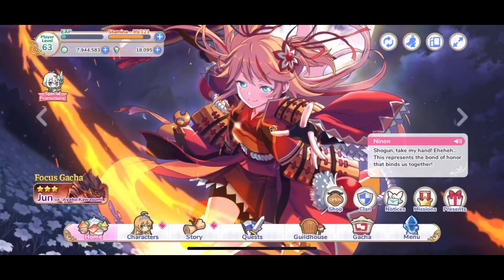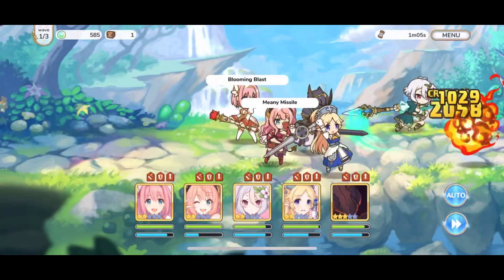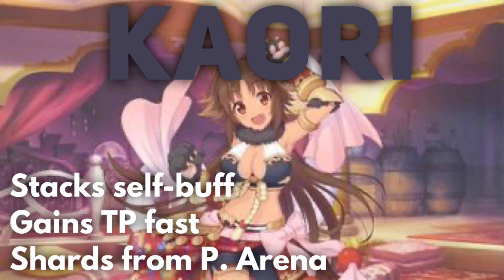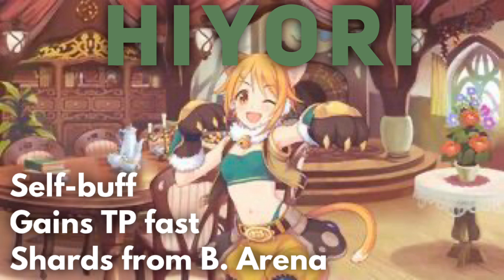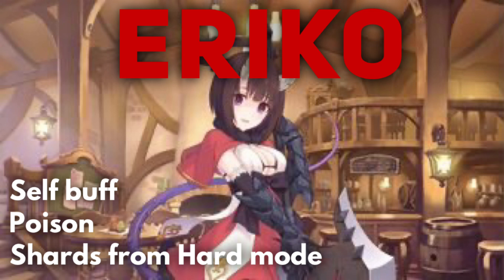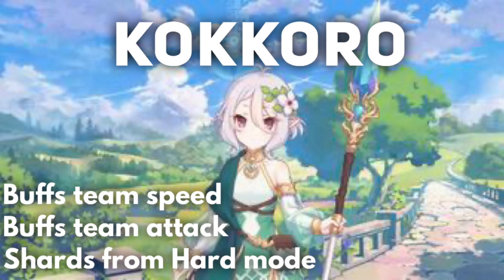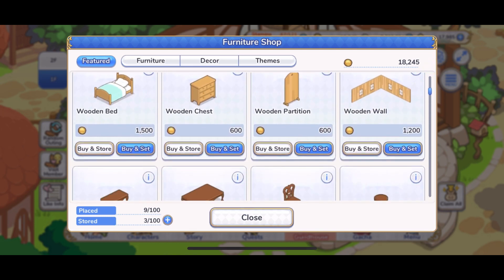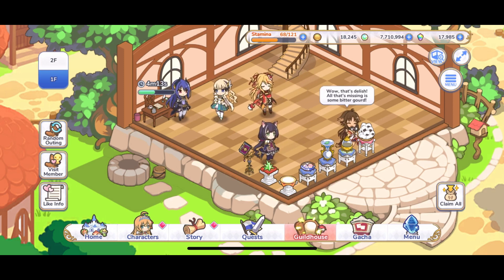Clan battle! Makoto banner! F2P Guide! Lots of exclamation points! Princess Connect Re: Dive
Priconne clan battle is releasing SO FAST and there’s (probably) a Makoto banner along with it?
AAAAAAAA
In this video we’ll talk about some of the free to play friendly characters that can help you fill out your clan battle teams, some basic synergies and principles for building CB teams, and whether the Makoto banner is good value!

Let’s play Princess Connect!

Intro/outro music: Michael Ramir C. - Dust Up